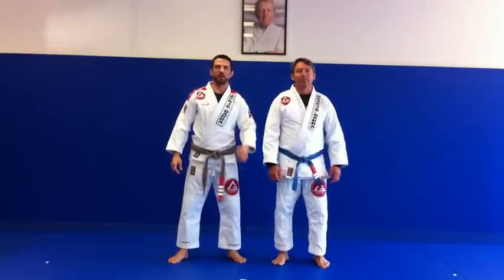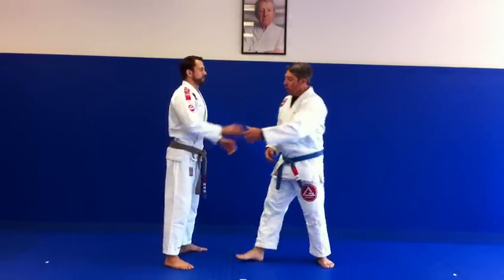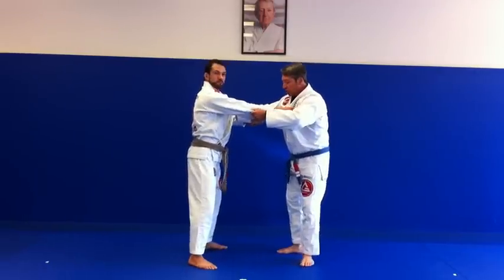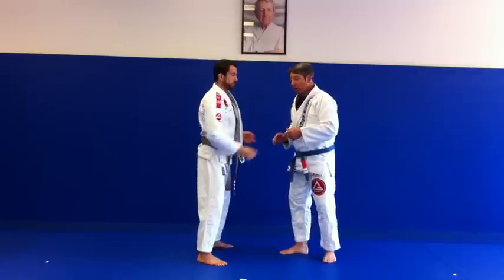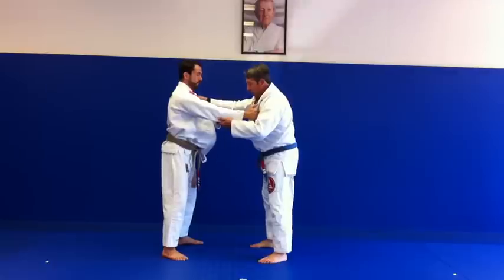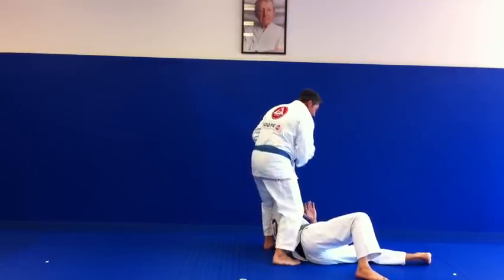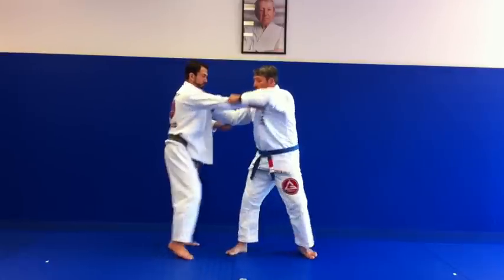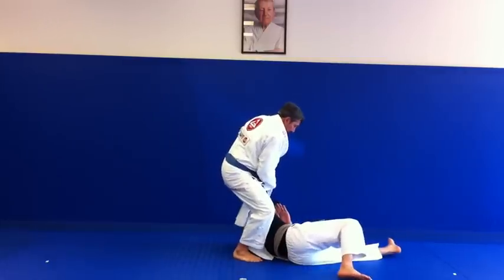Martial Arts San Clemente - Sensei Danny Tip Of The Week 10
Two Hands Shoulder Throw . Our dear judo Black Belt Sensei Danny DeViso giving us some tips on how to be successful with our take downs.
Danny is leading our monday nights take down classes and bringing our students game to the next level. Sharing with us his passion as a truly martial artist.